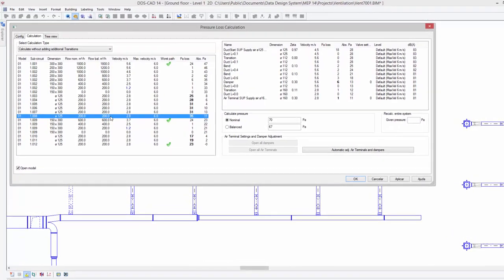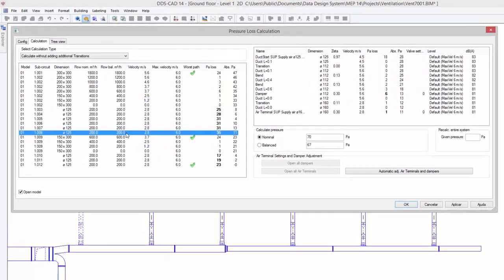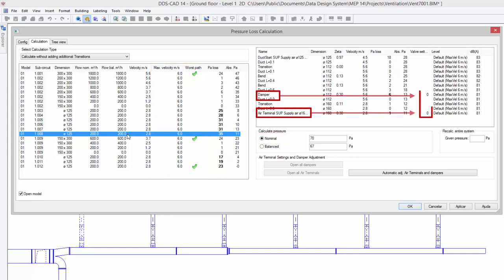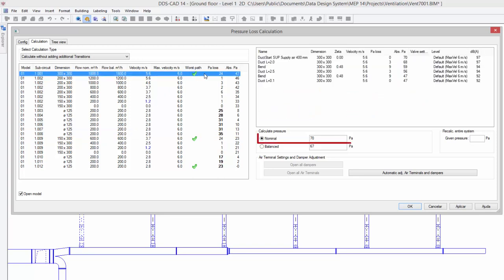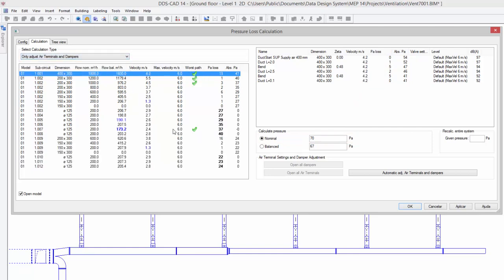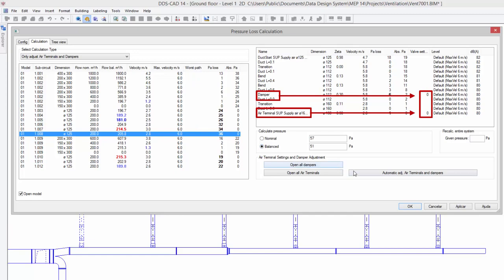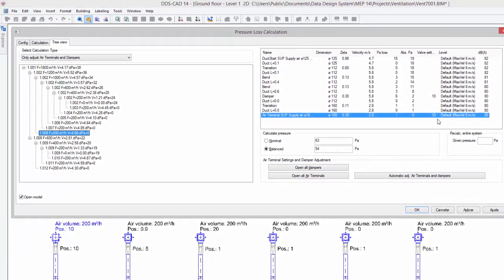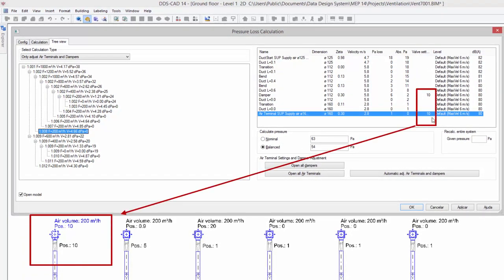DDS-CAD 14: Improved Pressure Loss Calculation for Ventilation Systems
The pressure loss calculation for ventilation systems is further optimized in DDS-CAD 14. The calculation dialog now provides more in-depth information, such as the maximum velocity per segment and the worst path. In order to further optimize the accuracy of the balanced pressure loss calculation, DDS-CAD 14 supports up to 100 adjustments steps for air terminals and dampers.